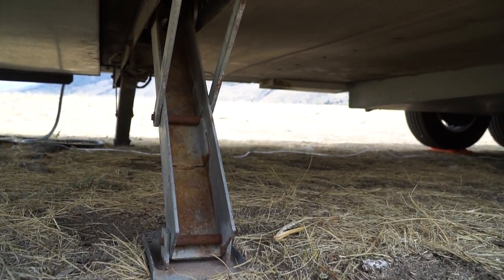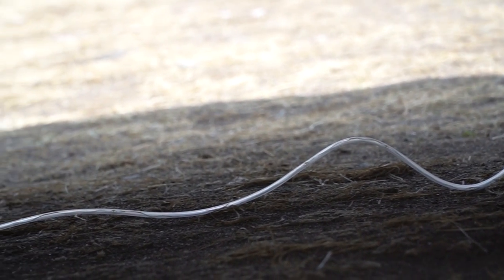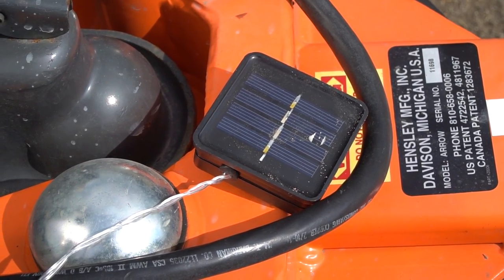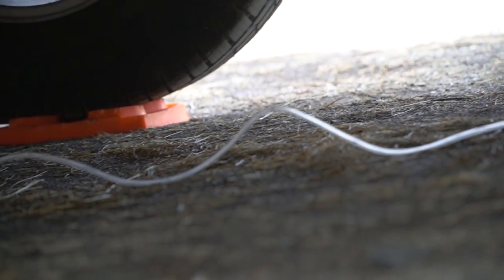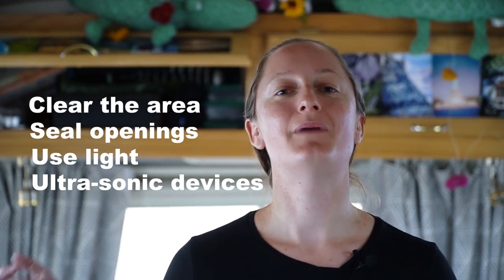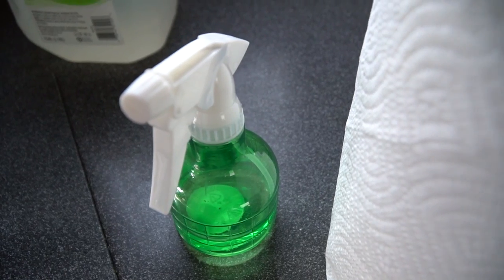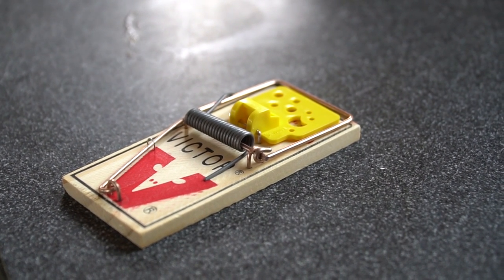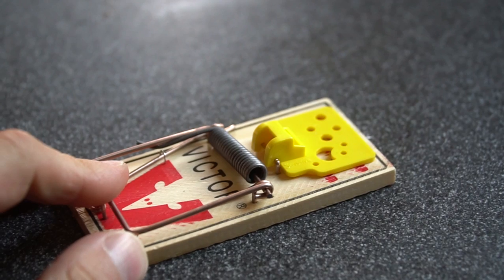How To Prevent Mice In Your RV & Deal With Their Mess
This week's topic is How To Prevent Mice In Your RV & Deal With Their Mess. As many of you we've had a few mice issues in the Airstream this summer but for the last 1-2 months, we've been pest free! Here is how we did it.

To prevent mice from ever entering your RV we recommend 1) sealing all noticeable holes on the underside of the RV especially near stabilizer jacks, the tongue jack or anything else a mouse could climb up. 2) Light! We use a solar rope light under the RV at night. Mice do not like moving around in the light and we haven't had a single mouse in the Airstream since we started doing this. 3) Ultrasonic Pest Repellers. We know a lot of people who swear by these. This is our next purchase if we ever have mice again. 4) Clean around your RV. Cut down high grasses or stay away from bushes if possible.

If mice do get into your RV or Airstream here are a few tips to deal with them. 1) We have only ever had good luck with old-fashioned wooden mouse traps. Not humane but they work. 2) Make sure to clean up with a bleach water solution. Lots of diseases involved with mice poop. 3) Don't store food down low or if you do, make sure it is in sealed containers. 4) Pick up trash, dog food, etc. before going to bed and place it where mice cannot get to it.

Welcome to our How-To Series. In this video series, we will explain the many how-tos of Airstream Living. From full-time RVing, to travel, to living in a tiny space we will share what we have learned from living this lifestyle.